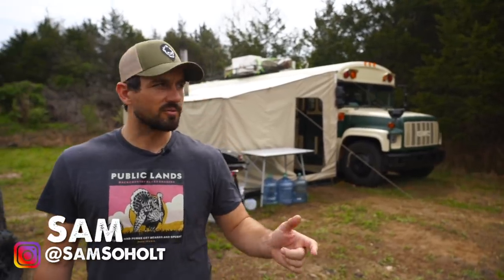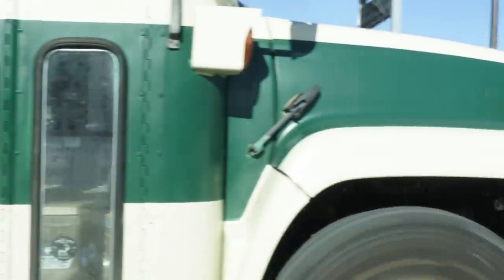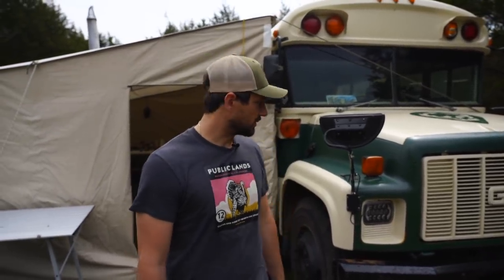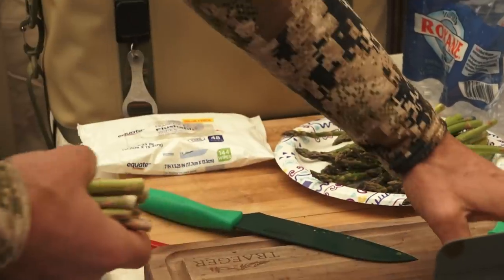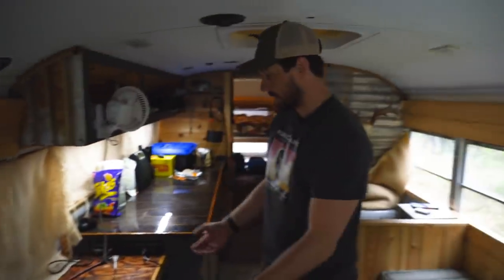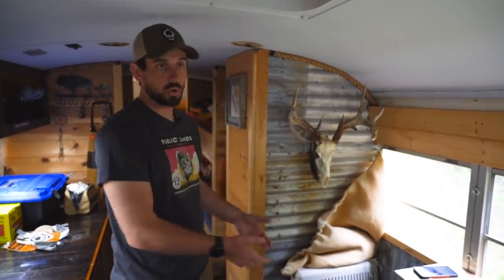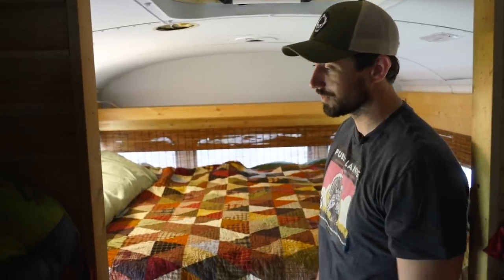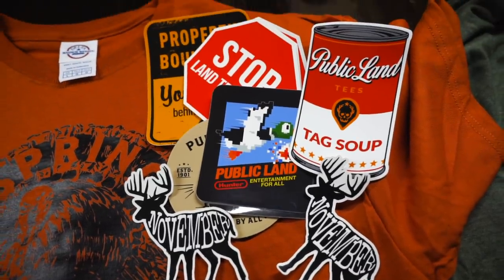Living Out of a BUS!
Sam gives us a BUS tour and answers frequent questions!

OUR AMAZON GEAR LIST!